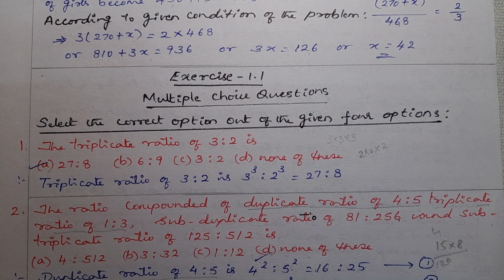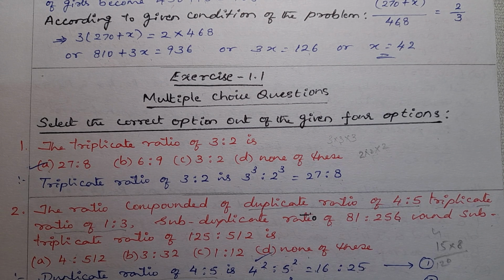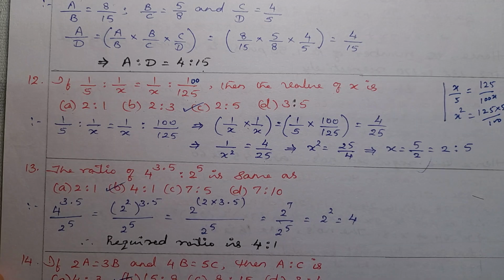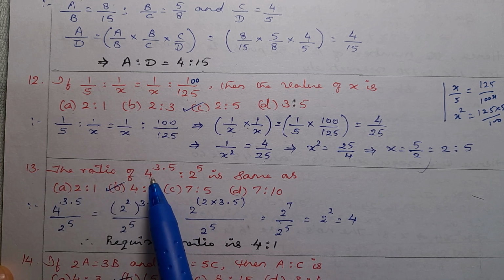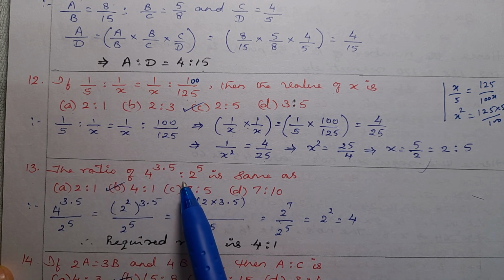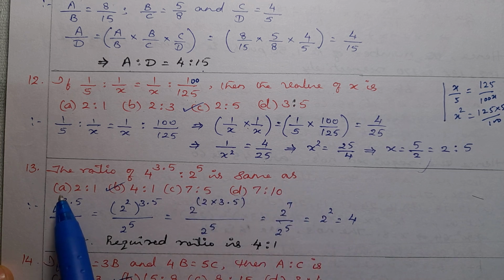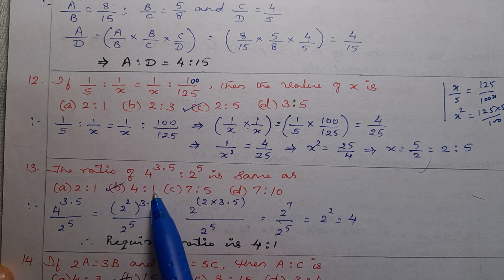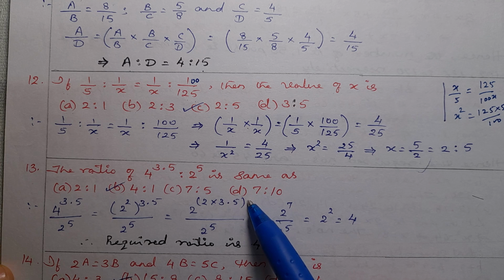ICAI Paper3 BusinessMathematics LogicalReasoning And Statistics Unit1 RatioAndProportion MCQ Q_No_13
the_ratio_of_4³•⁵:2⁵_is_same_as,
option_a)2:1_b)4:1_c)7:5_d)7:10,